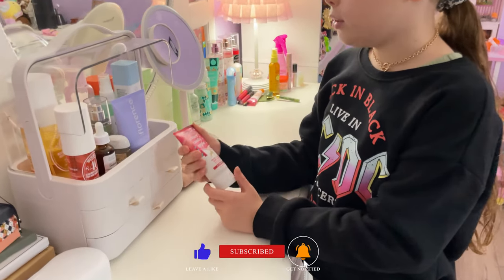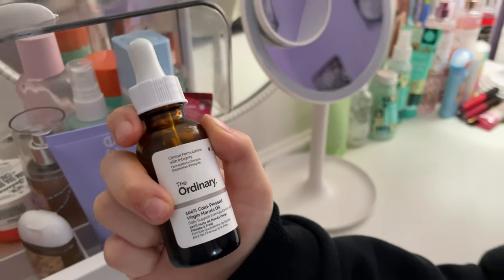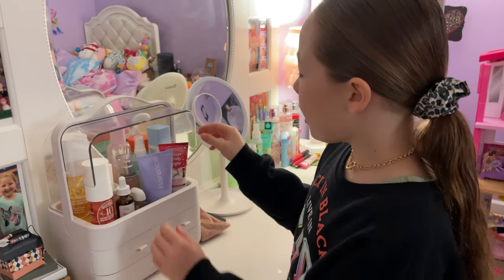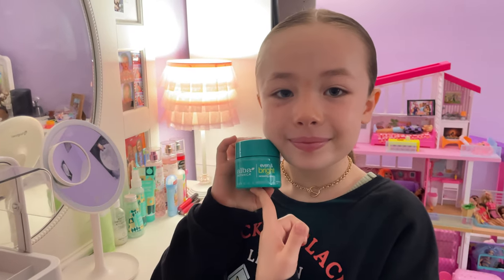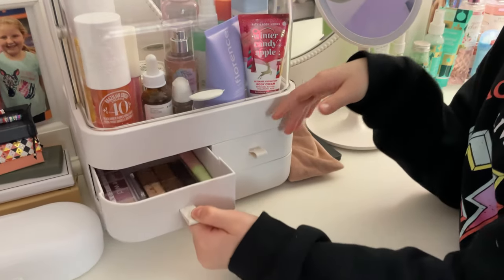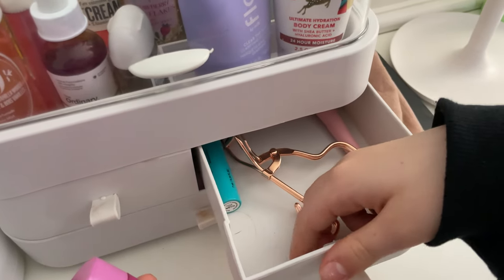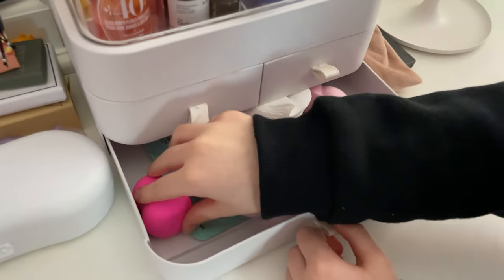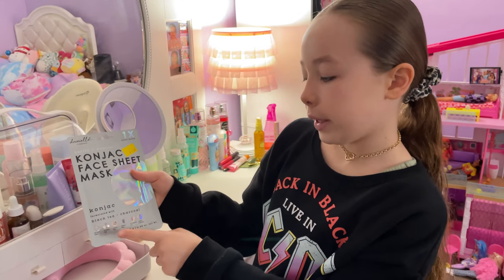SEPHORA & ULTA BEAUTY/SKIN CARE HAUL